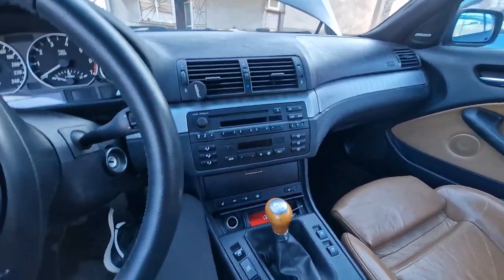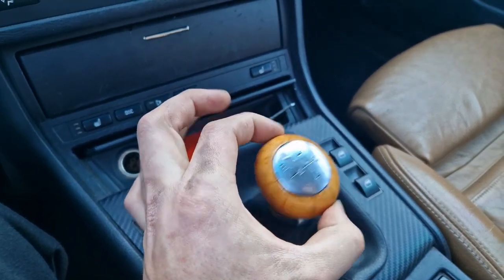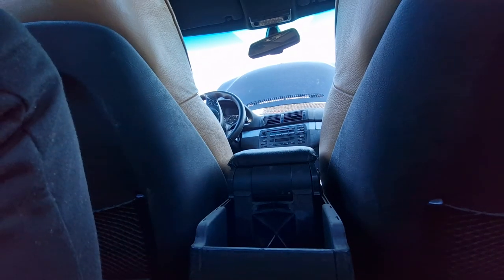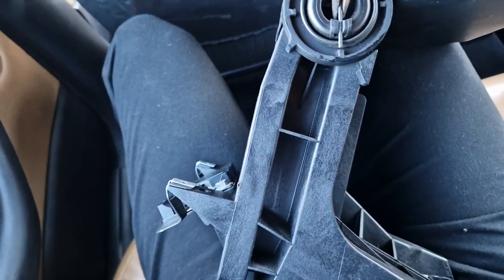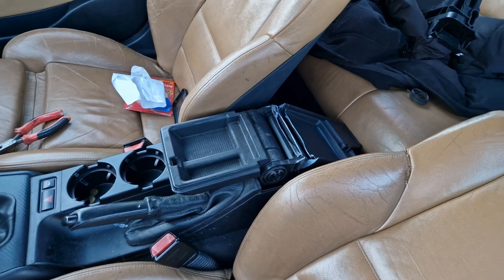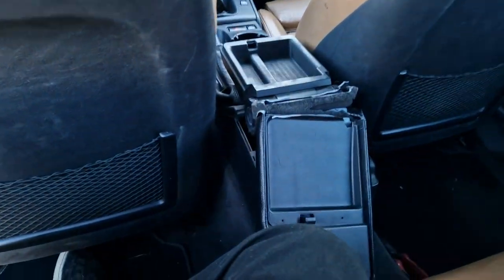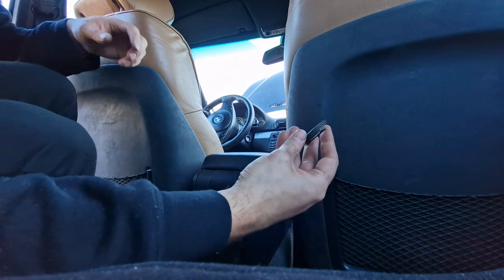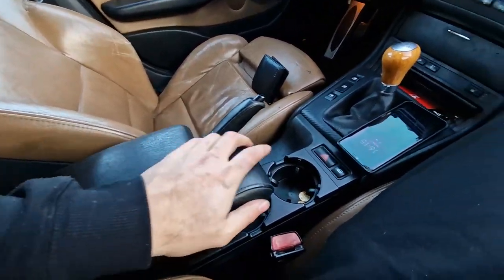More RARE BMW E46 Interior Upgrades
The BMW 325i gets more interior upgrades including A RARE GEAR KNOB. Fixing my broken and NON OEM arm rest as well.

►STEAM GROUP IS LIVE, JOIN UP!